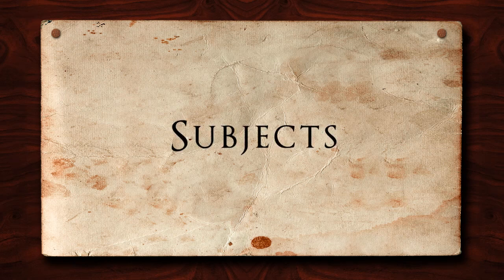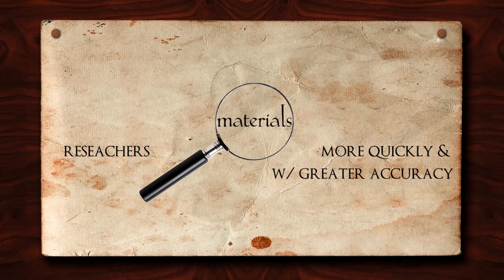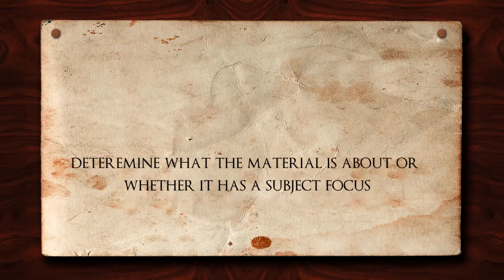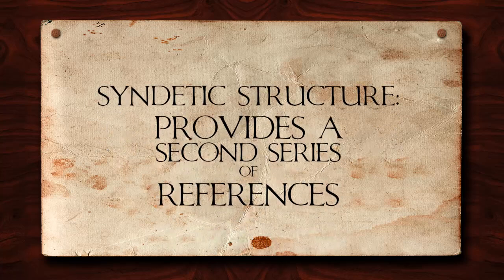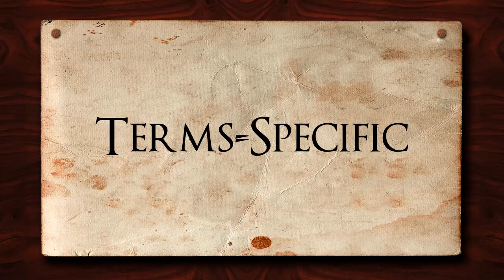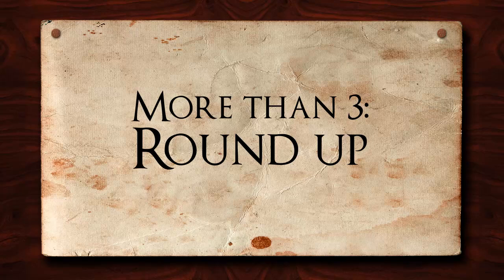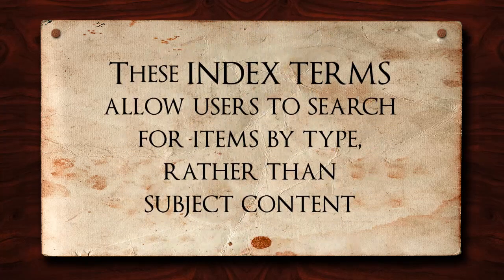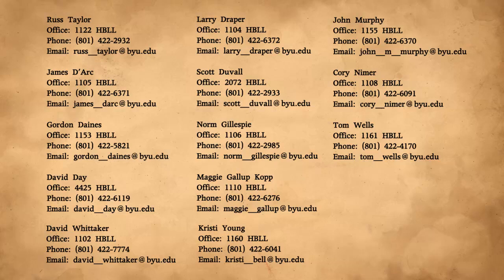Subjects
Overview of principles of subject analysis and their application in archival description.

A quiz on this video is available A password is required.

Creative Commons images by Flickr: newandrew "Beagles on a boat I"; Hosking Industries "2010_1108 - Old Books_1", "2010_1108 - Old Books_3"; KB35 "Dog"; EuroMagic "Dog 2"; pato garza "sit/stay"; Tony Faiola "Dexter Camping"; Beverly & Pack "Service Dogs of Hawaii Fi-Do, Training Session, Working Dogs, Job, Group Photo"; Ezioman "Husky dog in Lapland 01"; scubadive67 "Alaskan Husky"; Allicia Nijdam "Gatsby"; OnyxDog86 "Down the Hatch"; Yummyporky "Cutest Dog EVER".

Created by L. Tom Perry Special Collections and iLearning Library Services.